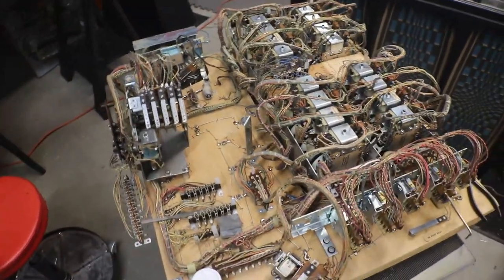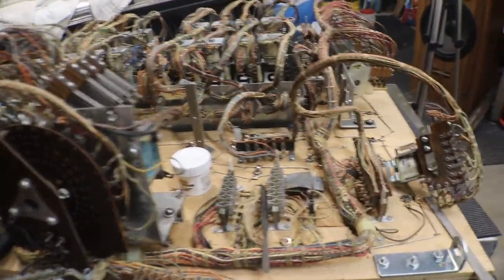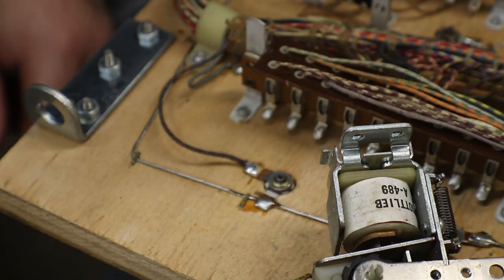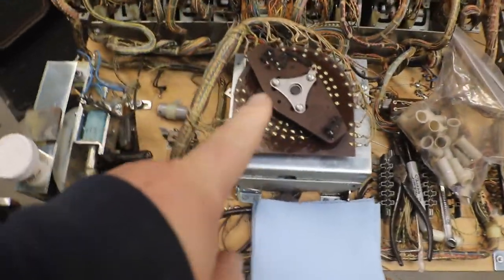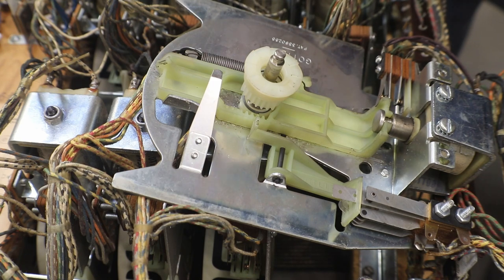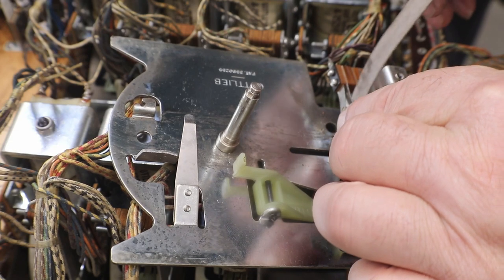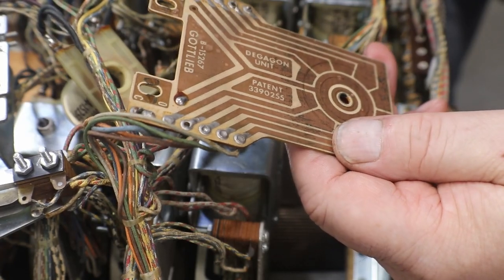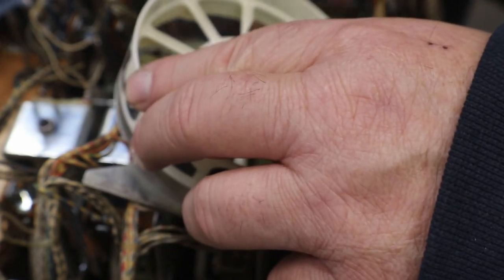1976 Target Alpha / How To Clean Gottlieb Score-Reels & 00 to 90 Unit Ep 4